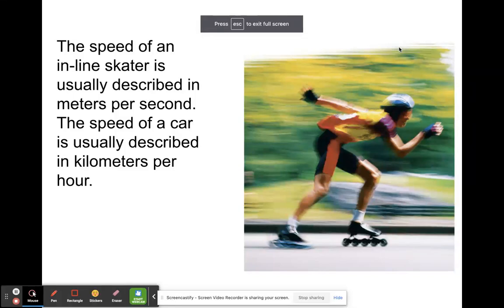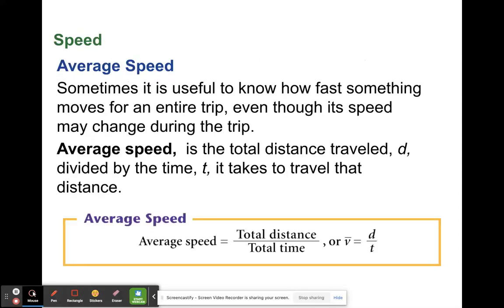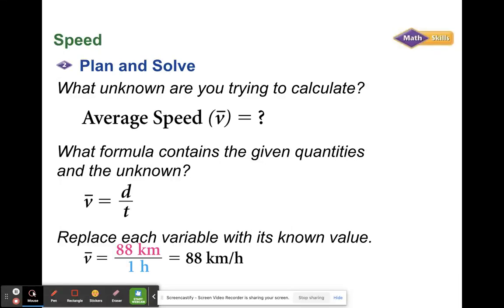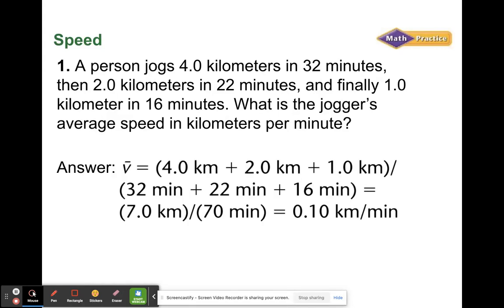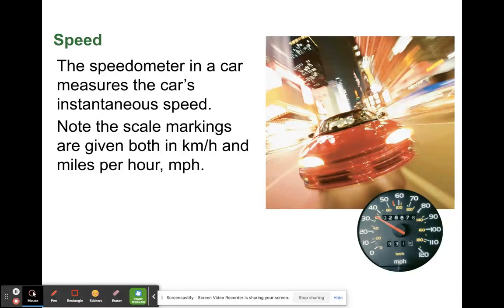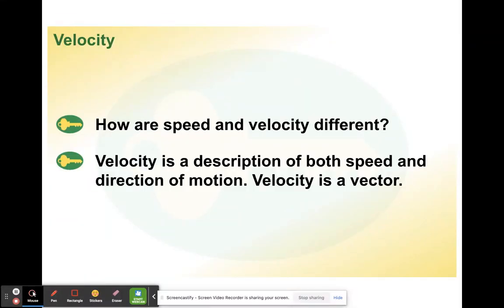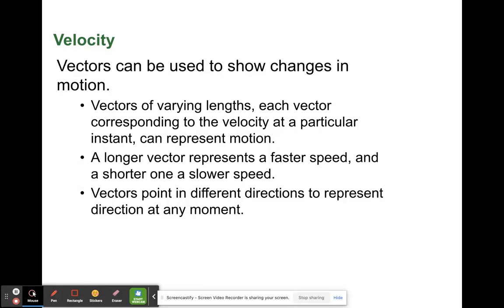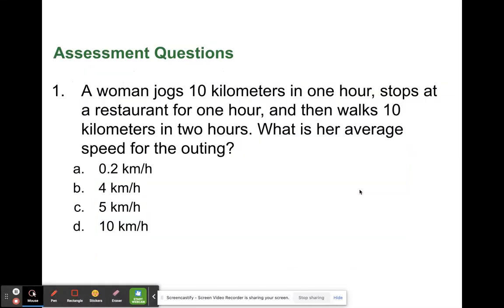Integrated Chemistry and Physics 11.2 Speed and Velocity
Tom Adams explains the difference between speed and velocity.